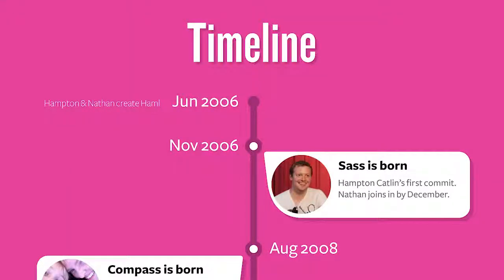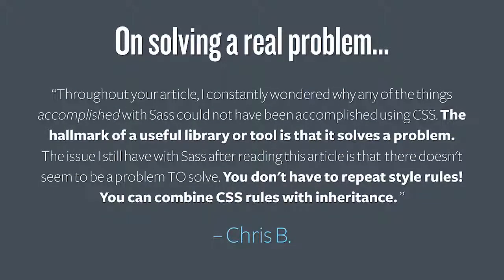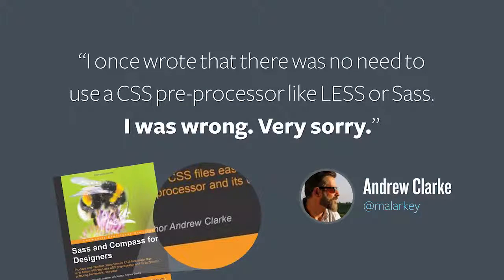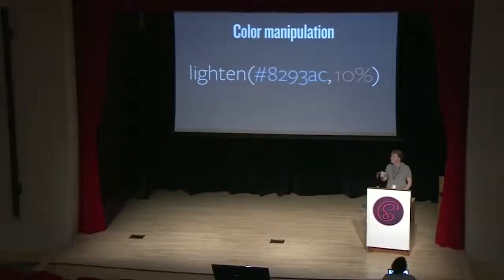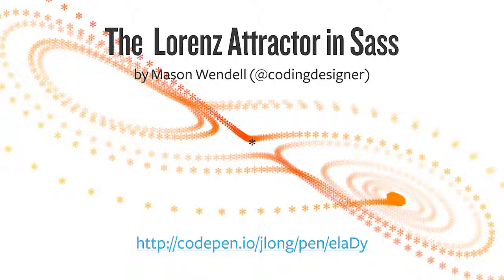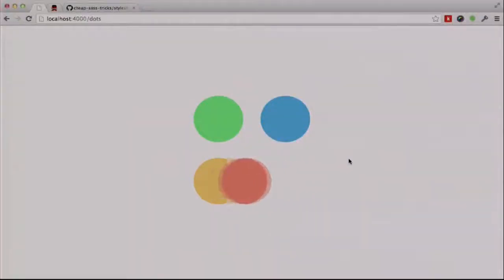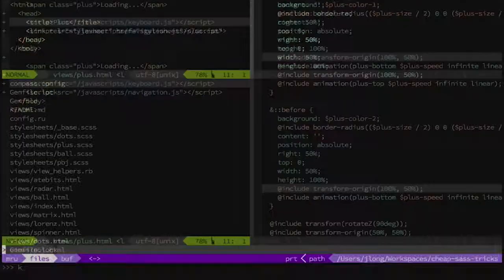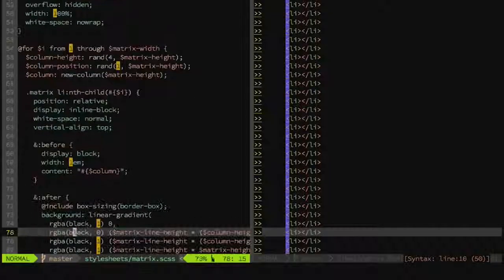Cheap SASS Tricks - John Long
SASS Conf 2013, Session 1